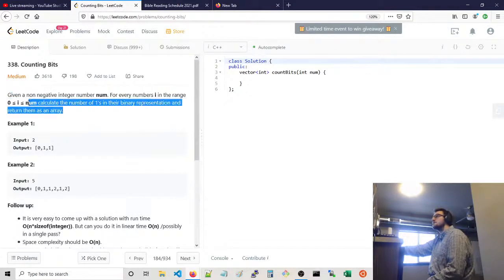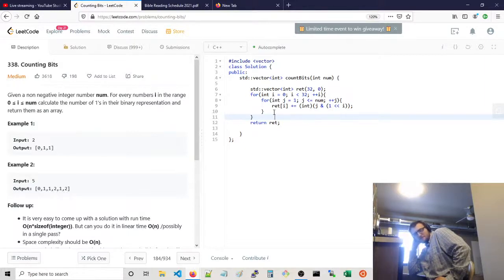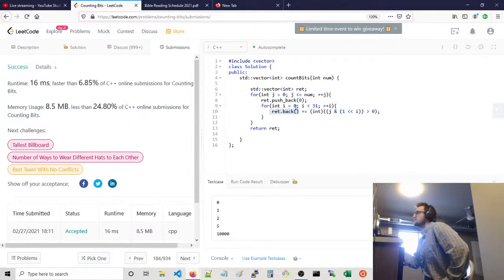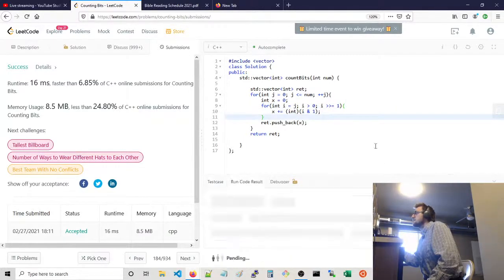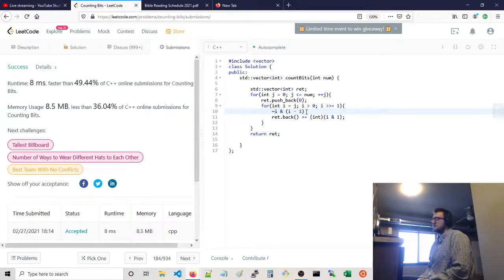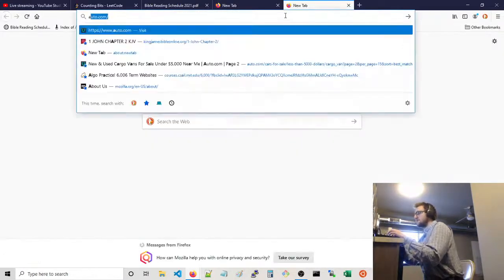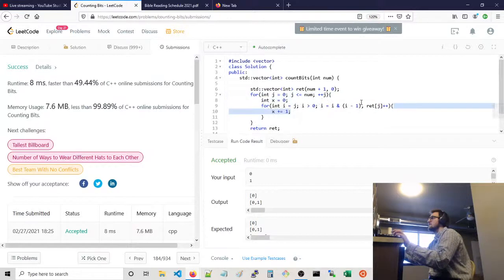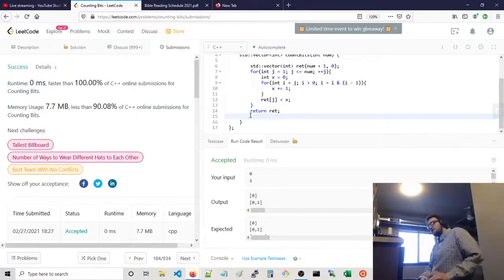Counting Bits, LeetCode Medium, C++